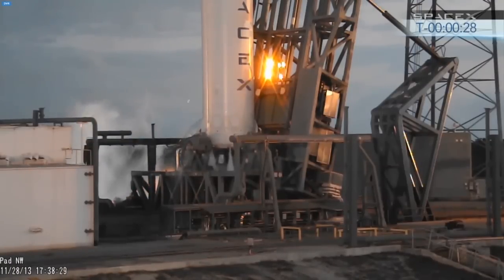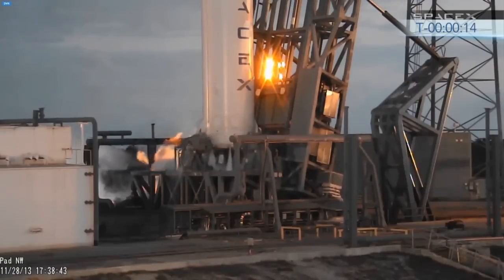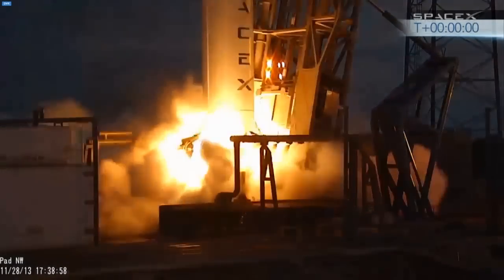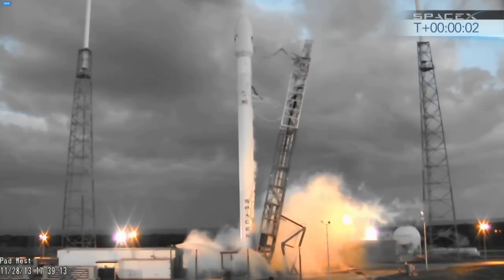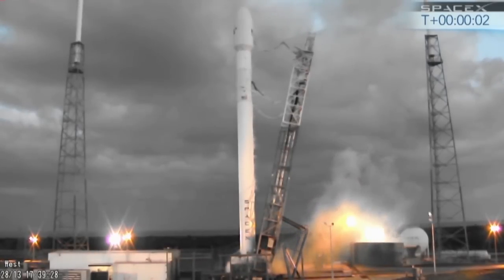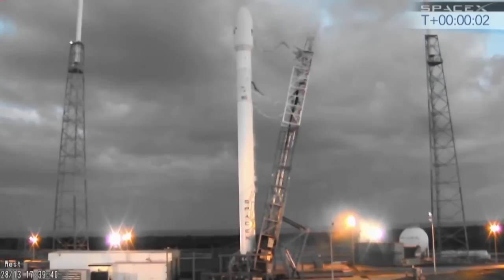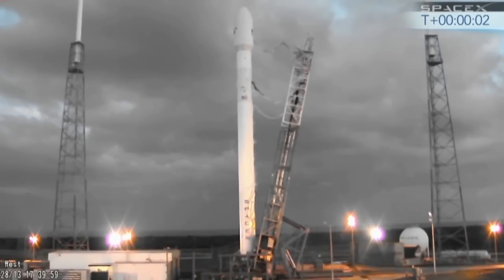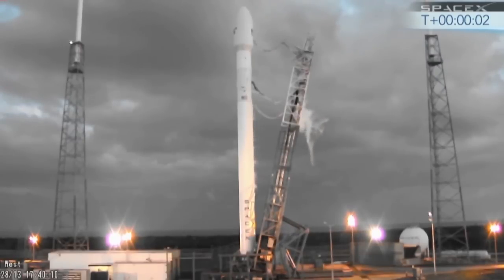SpaceX Falcon 9 / SES-8 Launch Abort After Engine Ignition On Thanksgiving Day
SpaceX Falcon 9 Wth SES-8 Launch Abort After Engine Ignition On Thanksgiving Day